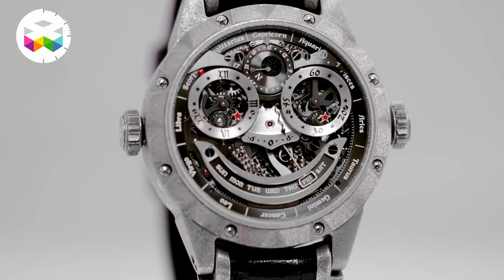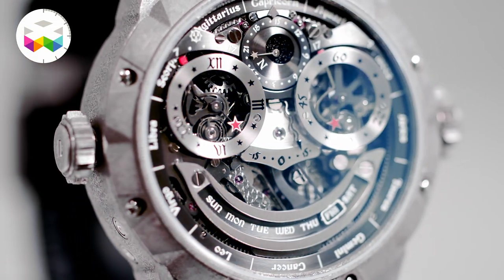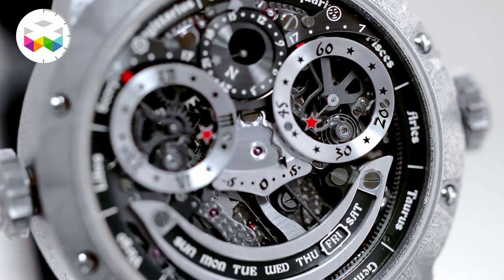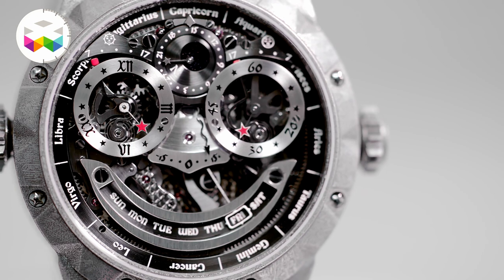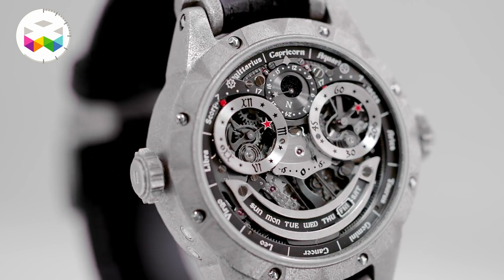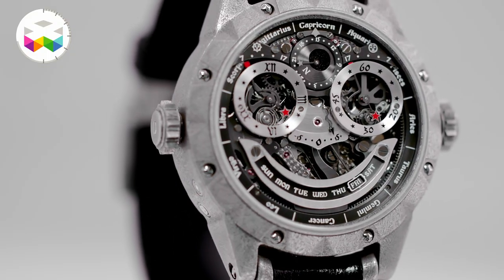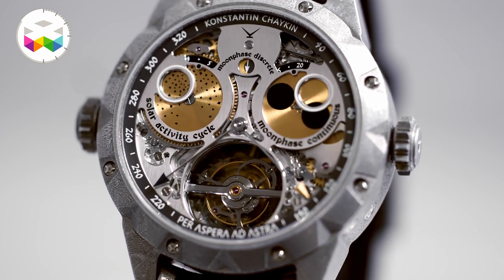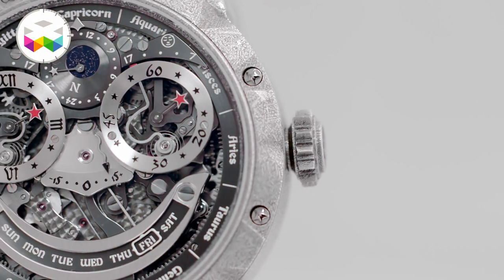Geneva Watch Days 2023: Best watch complications by Konstantin Chaykin for Only Watch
The most complicated watch presented for the Only Watch auction this year. @kchaykin's "Stargazer" has 16 complications including an extremely rare azimuth function.

Konstantin Chaykin started working on his Stargazer in 2021, straight after the success of his Martian presented at the 9th edition of the Only Watch. He combined the Joker design with an unprecedented number of complications.

A 42 mm case is made of genuine stainless “Bulat“ steel, known in Russia from medieval times. It hosts 16 complications, including a tourbillon and 11 astronomical functions. The case with the swinging lugs was made exclusively for this timepiece to reveal a secret option for its owner. With a simple twist of a reversible buckle, Stargazer turns the dial to showcase additional perks, including the unprecedented azimuth indicators for sunrise/sunset.

Watch the video to find out how many pieces the calibre was made of  😎